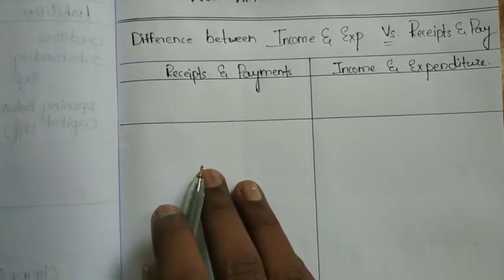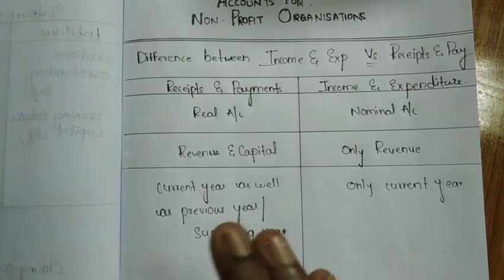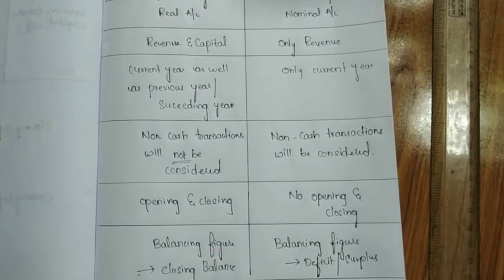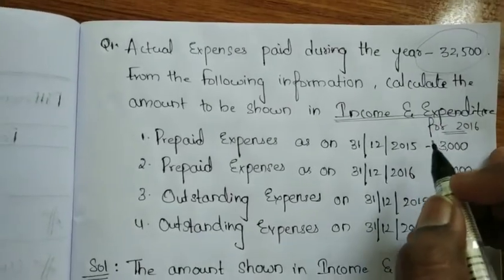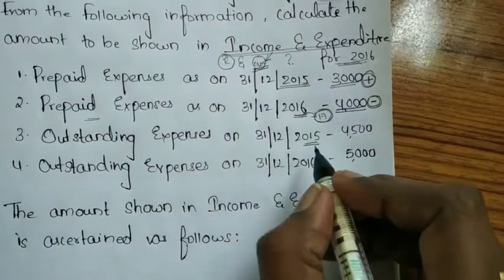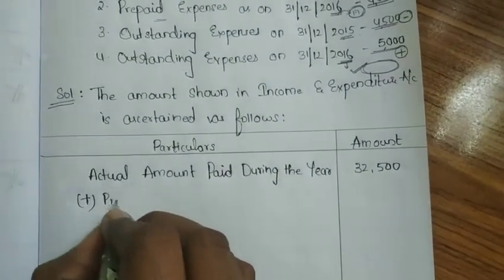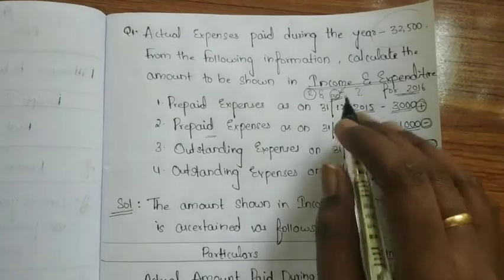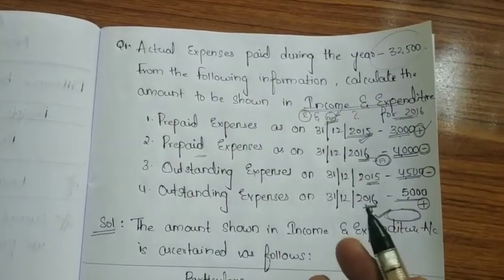Difference & Basic Problem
Difference b/w Receipts & payments and Income & Expenditure a/c ; one basic problem.